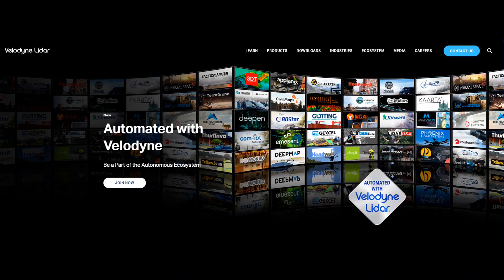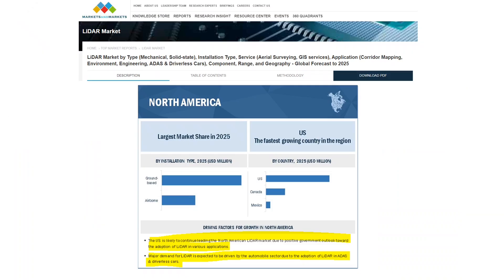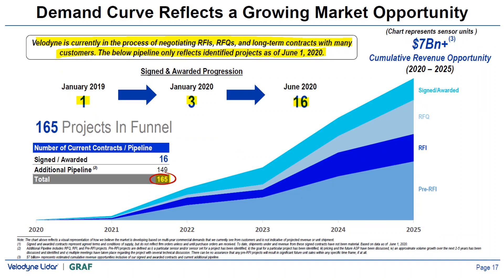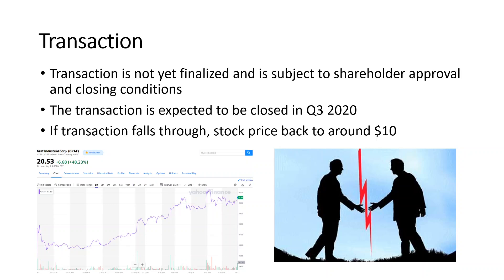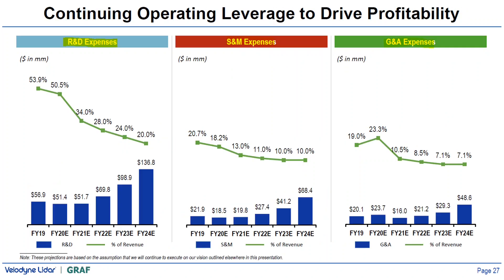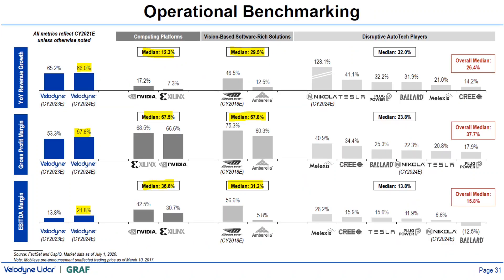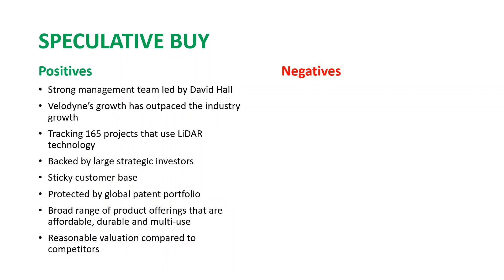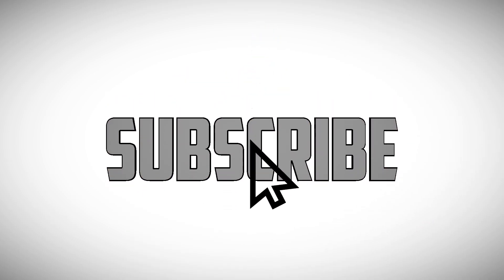Graf Industrial to Merge with Velodyne Lidar! GRAF/VLDR Stock Analysis! [Is GRAF Stock a Buy Now?]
This video discusses about the merger of Graf Industrial Corp (GRAF) and Velodyne Lidar, Inc. (VLDR) and analyzes Velodyne's business and the GRAF Stock.

There has been several private companies looking to go public through a reverse takeover of a special purpose acquisition company (SPAC), and Velodyne Lidar is no exception. On July 2, 2020, it was announced that Graf Industrial Corp (GRAF) and Velodyne Lidar intends to merge and form Velodyne Lidar, Inc., resulting Velodyne becoming a publicly traded company on the NYSE with the ticker symbol “VLDR”. In this video, I’ll be discussing about Velodyne. I will first provide a brief introduction about the company, what they do, and how they earn income, then I will analyze the company qualitatively, followed by a quantitative analysis, looking at the company’s financials and valuation. I will then conclude on whether I think the company is a buy at its current price and whether I own any shares in this business myself.

Time Stamp
Introduction: 0:00
Company overview: 1:20
Qualitative analysis: 2:00
Quantitative analysis: 8:33
Conclusion: 13:08

Velodyne Lidar is a leading lidar technology company. Velodyne’s lidar technology is used in autonomous vehicles, advanced driver assistance systems, delivery, mapping, robotics and industrial, shuttles, and smart city.

PROS
Strong management team led by David Hall
Velodyne’s growth has outpaced the industry growth
Tracking 165 projects that use LiDAR technology
Backed by large strategic investors
Sticky customer base
Protected by global patent portfolio
Broad range of product offerings that are affordable, durable and multi-use
Reasonable valuation compared to competitors

CONS
Global health issue impacts on manufacturer and end users
Growth potential is based on projections and estimates
Unaware of technology, benefits or perception that technology is expensive, have limited use and or not durable
Other alternatives to LiDAR solutions (ex. Tesla)
Transaction not yet closed, subject to shareholder approval and closing conditions

GRAF, GRAF Stock, Graf Industrial Corp, Velodyne, Velodyne Lidar, VLDR, VLDR Stock, SPAC, special purpose acquisition company, Lidar, autonomous vehicles, ADAS, Drone, UAV, mapping, robotics, smart city, 3d lidar

I've been investing in the market for six years now and I really enjoy reviewing and analyzing stocks and picking the right ones for my investment portfolio. My main approach to investing is looking for companies that have growth at reasonable valuations. In addition, I analyze companies looking at both quantitative and qualitative aspects. I invest in both the Canadian and US market. I started this channel with the hope of sharing my research and analysis with everyone and providing some investment ideas to those looking to invest and guidance to those who just started investing.